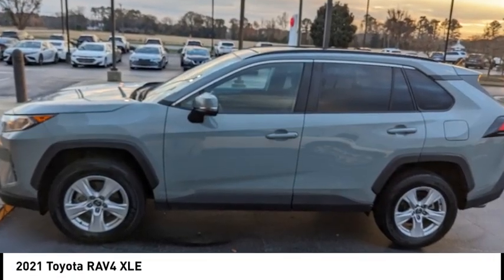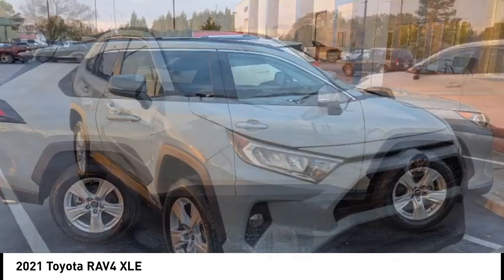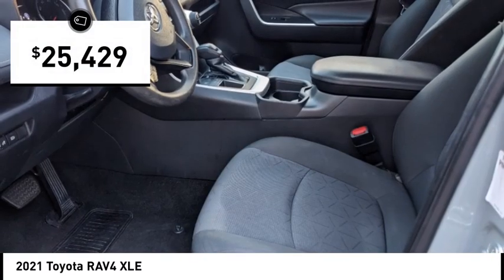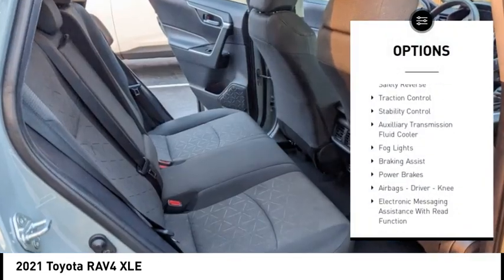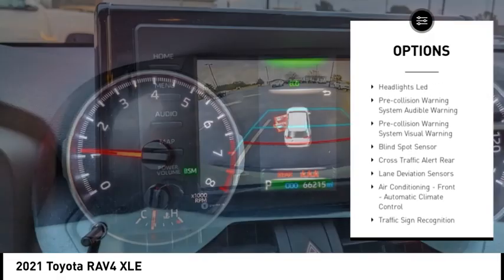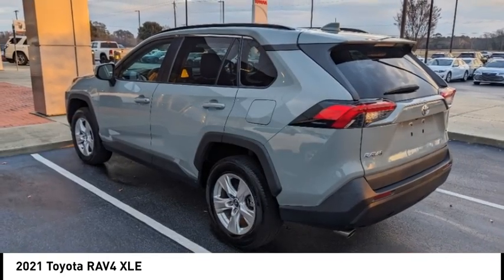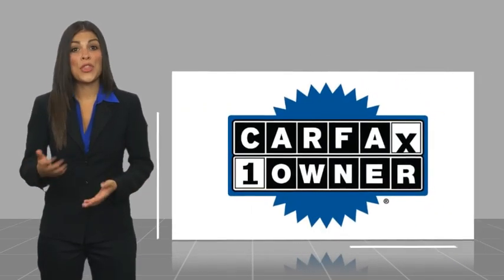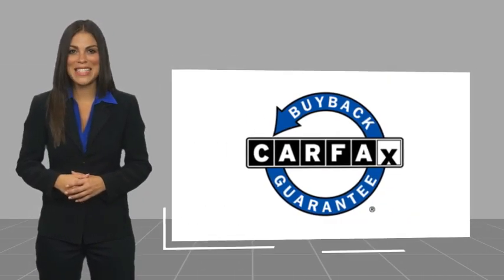2021 Toyota RAV4 XLE Used 15008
Massey Toyota
4760 Hwy 70 W

Lunar Rock 2021 Toyota RAV4 XLE FWD 8-Speed Automatic 2.5L 4-Cylinder DOHC Dual VVT-i Right color with clean Carfax report, Black Cloth. 28/35 City/Highway MPG  In business for over 80 years!!!